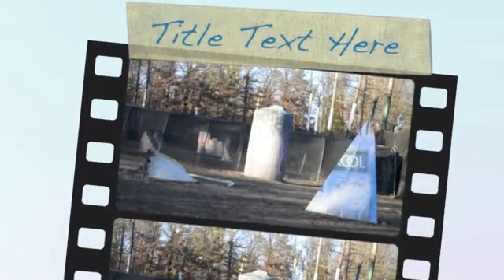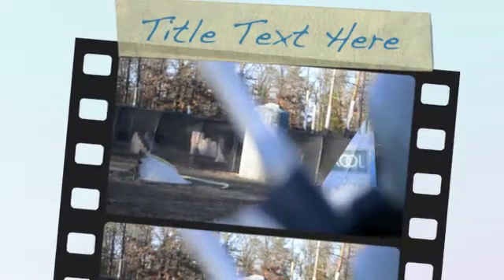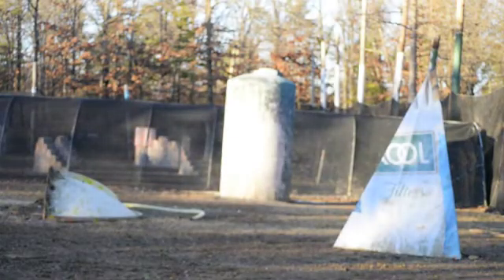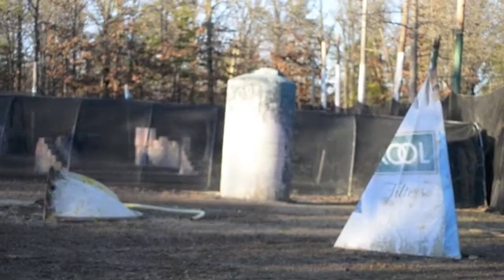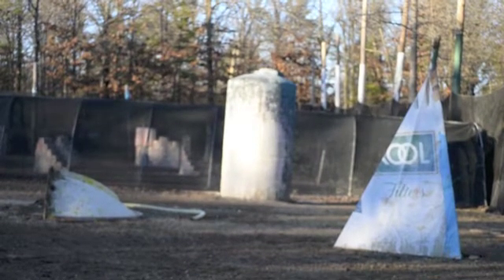Dye NT efficiency Test (48 45)